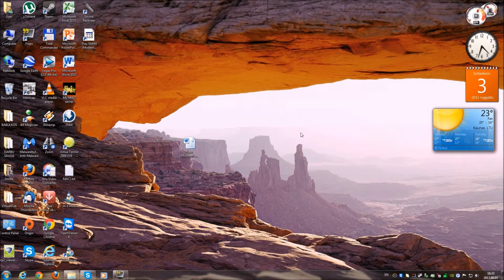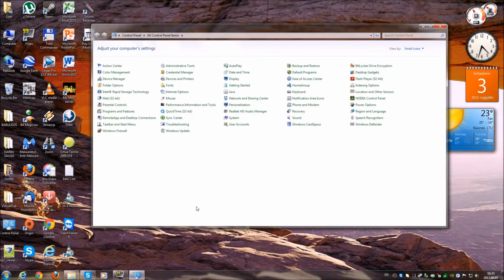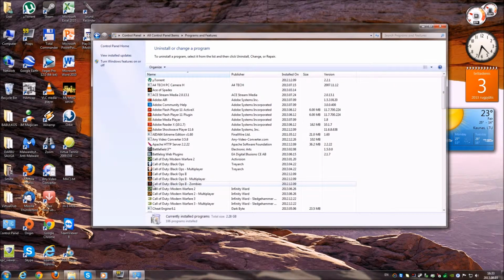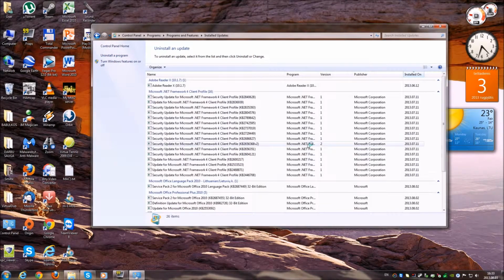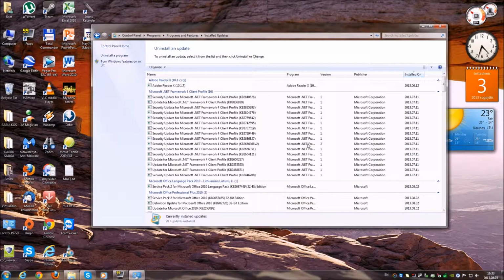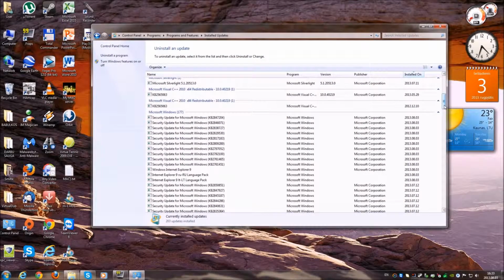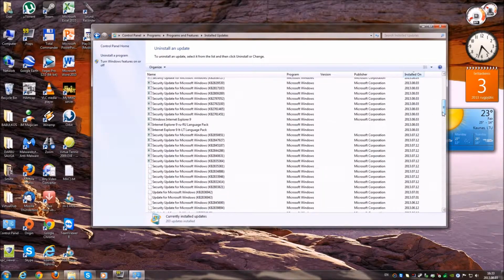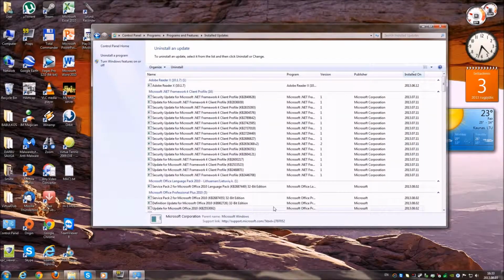How To: Remove Fraps Black Screen Problem While Recording Desktop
Hey guys, it's me SiDaS1998.
In this video i just want to show you how to fix fraps black screen problem.
Update you need to uninstall: Update for Microsoft Windows (KB2670838)
Steam nick: SiDaS1998
PS3 nick: SiDaS1998
PS3 clan: [SiWe]
Skype: ltu-sidas
My MW2 server's IP: 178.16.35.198:28960